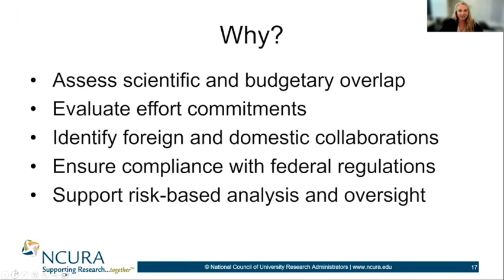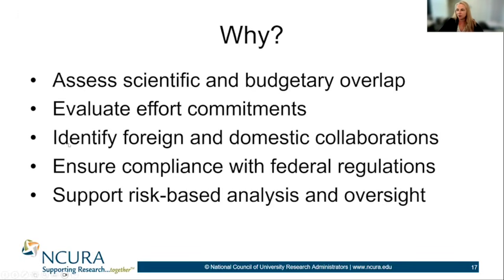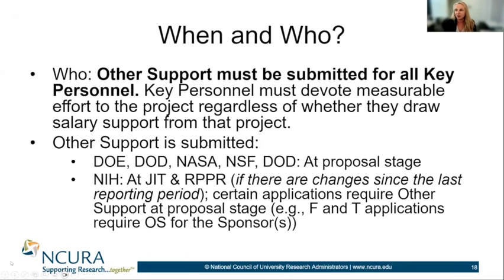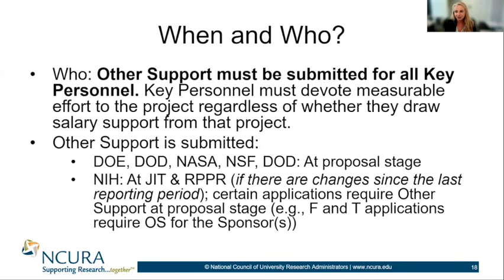What is Other Support?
Jaclyn Lucas, City of Hope